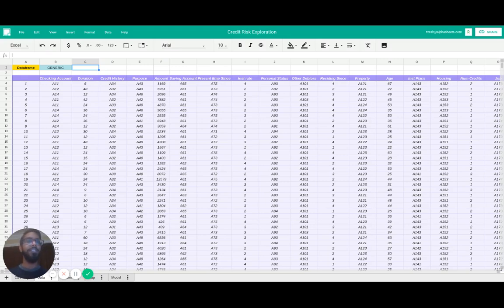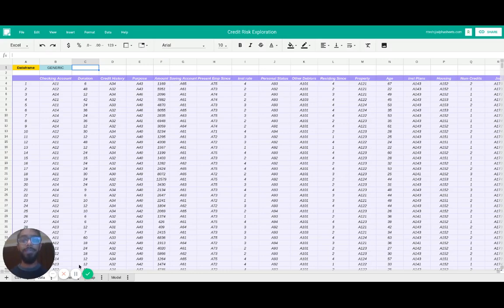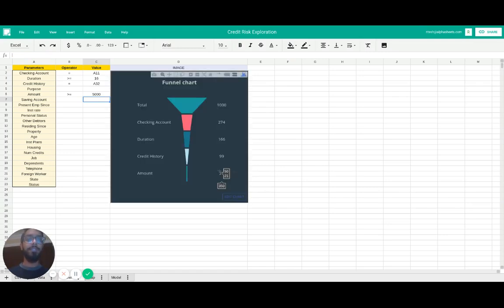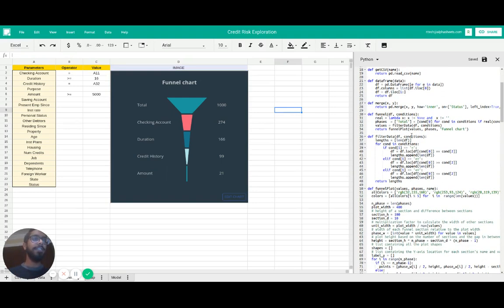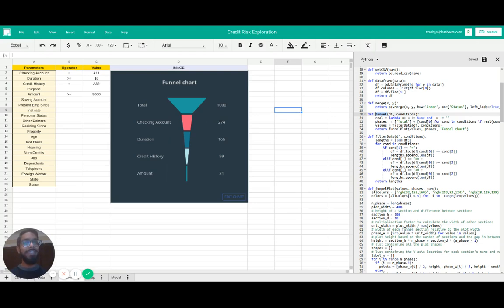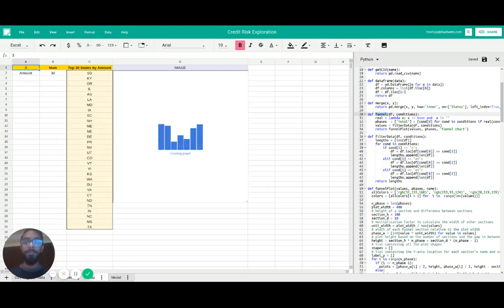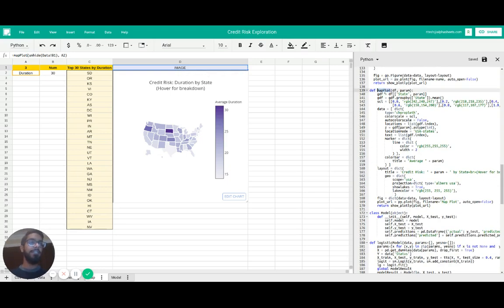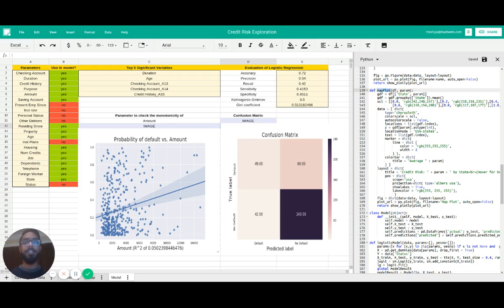AlphaSheets Finance Demo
Walkthrough of an AlphaSheets demo in the credit risk space. Details how AlphaSheets improves concept to production times 4x by combining the power of Python machine learning models with the flexibility and immediacy of the spreadsheet interface.

Covers
- Importing real-time data from Excel/CSV/Hive
- Interactive charting
- Rapid app creation for descriptive data analysis
- Using Python to run machine learning models in the sheet
- Sharing results across your team, using a private cloud